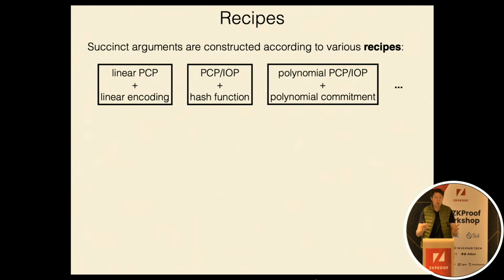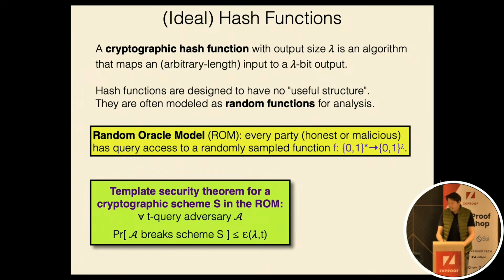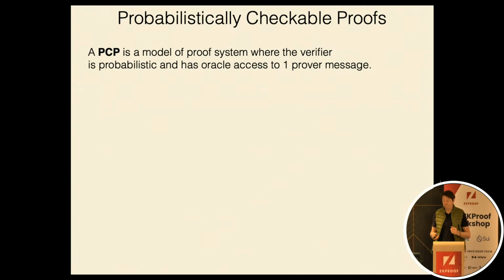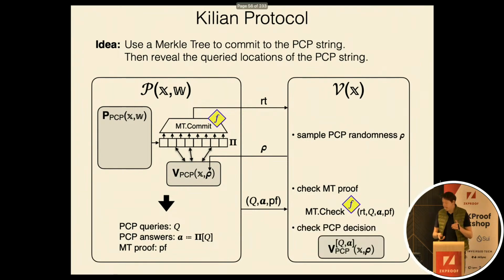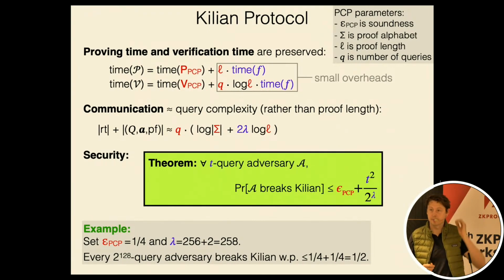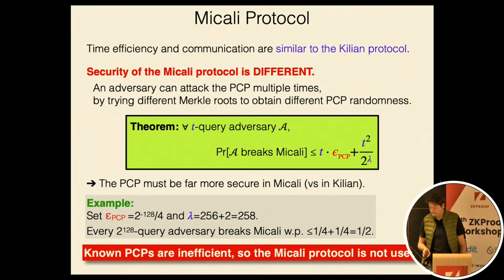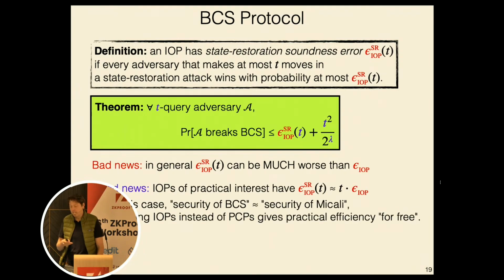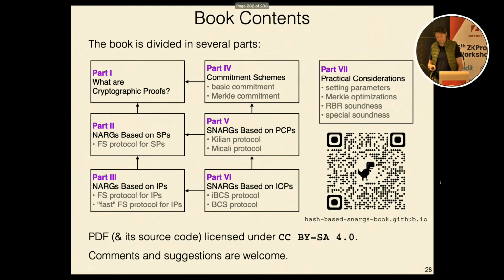KEYNOTE Building Succinct Arguments from Ideal Hash Functions - Alessandro Chiesa(EPFL)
This is the official stream of ZKProof 6 in Berlin.